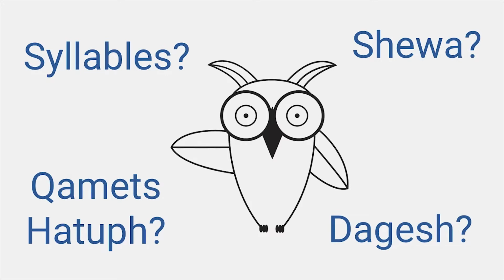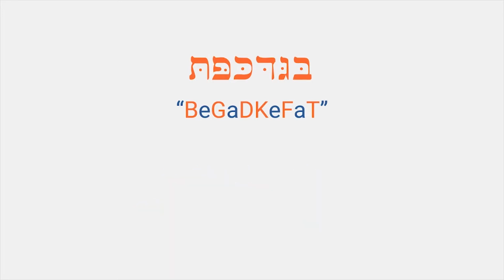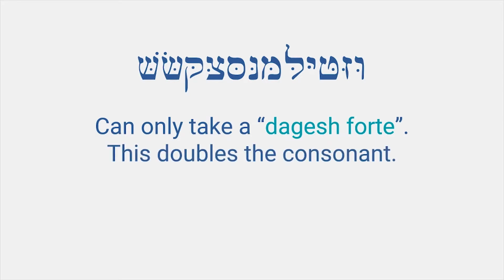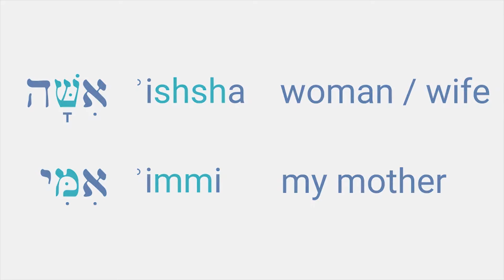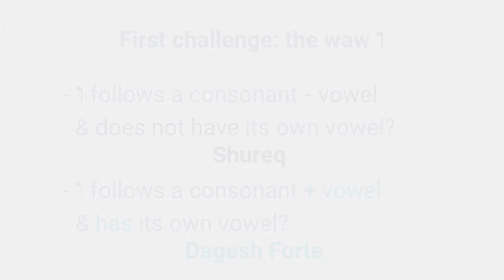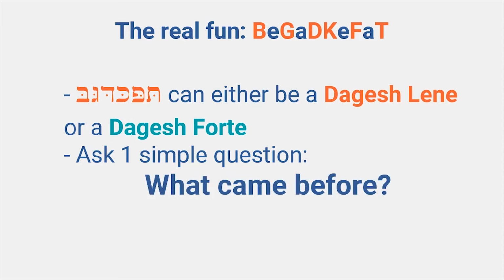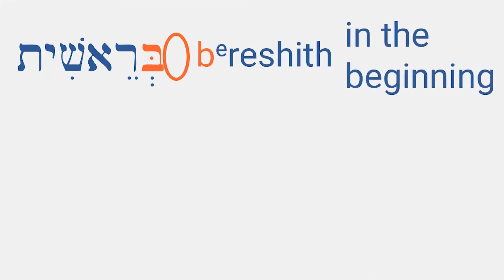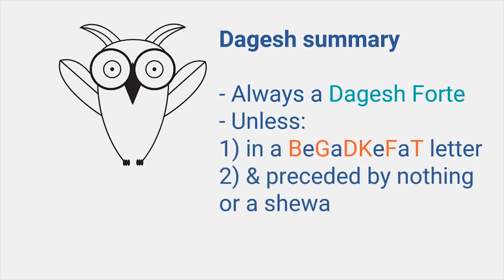Dagesh and the BeGaDKeFaT rule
Skip intro 00:15

In this video I will explain what the Dagesh Lene and the Dagesh Forte really are, and how you can distinguish them from each other.